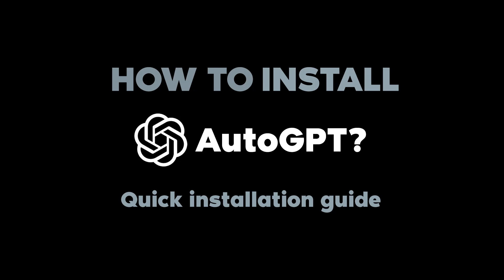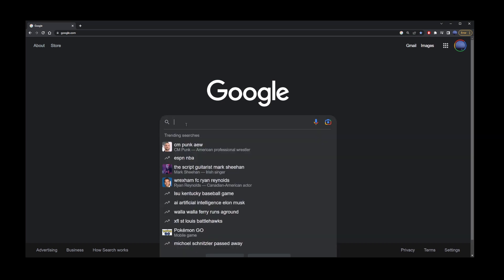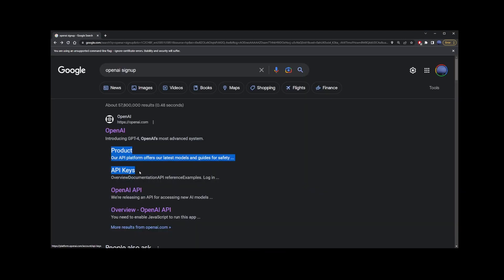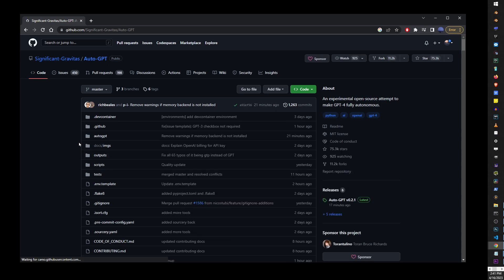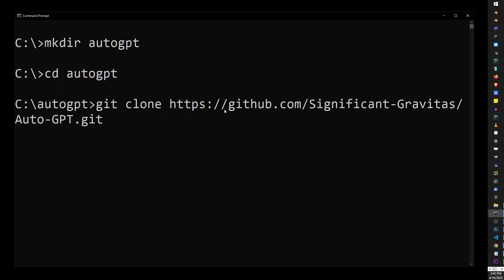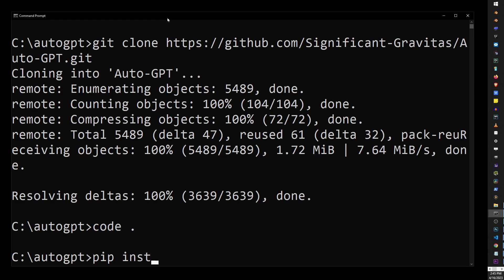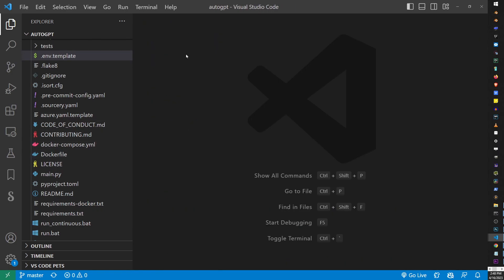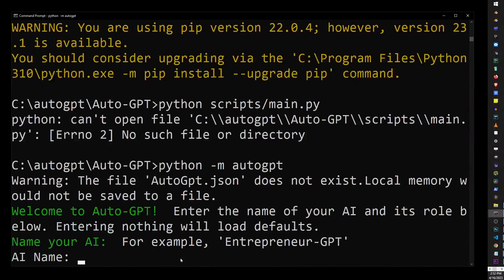How To Install Auto GPT - AutoGPT Windows Setup Guide (But Mac Is Similar)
How to install Auto GPT | Auto GPT Install Guide (reddit, probably)

Supporting article about how to install AutoGPT on both Mac OS and Windows PC:

Timestamps:
00:00 Auto GPT Install Guide (step by step from scratch)
00:08 Prerequisites: Git, Python, VSCode, OpenAI account and key, cmd.exe command line access (Terminal if on Mac)
00:16 Install Git
00:39 Install Python
00:56 Install VSCode
01:15 Sign Up for Free OpenAI Account
01:31 Generate OpenAI Keys
01:55 How To Download and Install AutoGPT
02:44 Cloning Auto GPT GitHub repository (copy to hard drive)
03:00 Open AutoGPT in Visual Studio Code (VSCode)
03:08 Install Python modules required to run AutoGPT from requirements.txt file
04:11 Rename your .env.templates file and add your OpenAI GPT key
04:49 How to run AutoGPT locally from command line (python -m autogpt)

GPT-4 description of this video:
Welcome to our step-by-step tutorial on how to install and run AutoGPT! In this video, we'll guide you through the entire process, from downloading the software to executing your first AI-generated text. Whether you're a beginner or an AI enthusiast, our clear and concise instructions will make it easy for you to harness the power of AutoGPT for your projects.